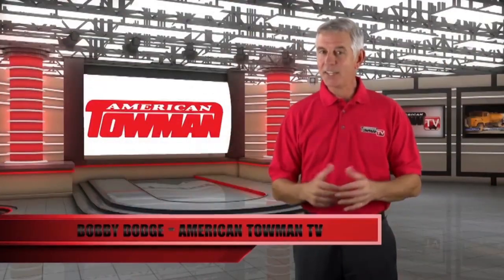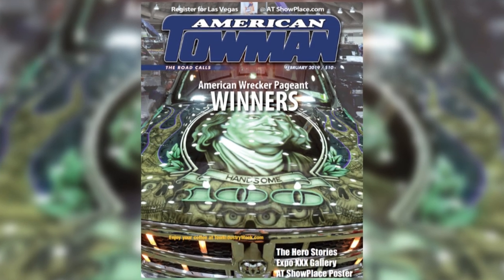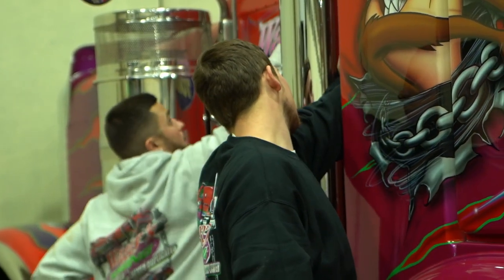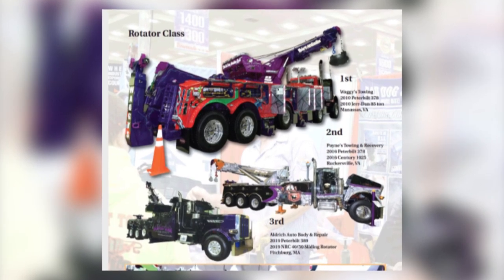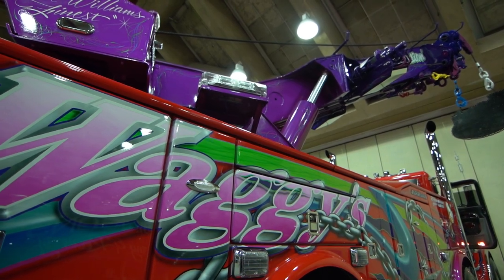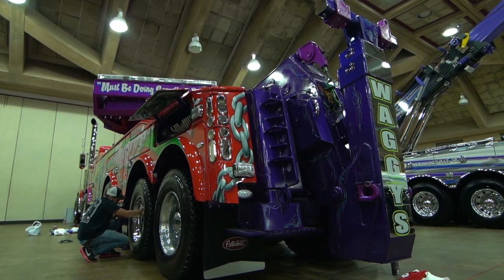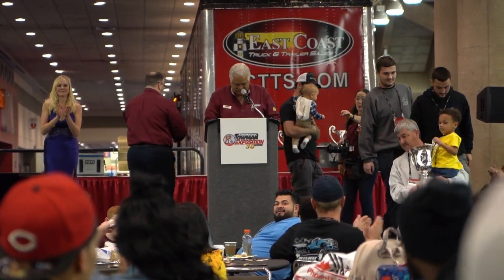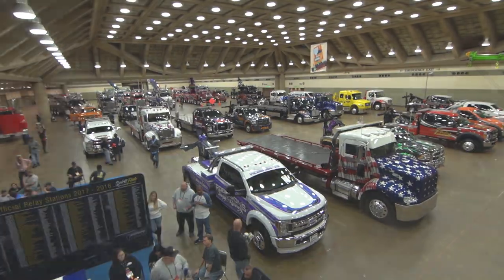Rotator from Waggy’s Towing Wins First Place Honor at Wrecker Pageant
Waggy’s Towing of Manassas, VA swept the Rotator Class at the American Wrecker Pageant at the 2018 American Towman Exposition in Baltimore, Maryland.  One of the world’s most beautiful displays of Tow Trucks, we take you inside the show to hear more about getting a truck of this caliber ready for the competition.  Hear from Travis Waggy of Waggy’s Towing.